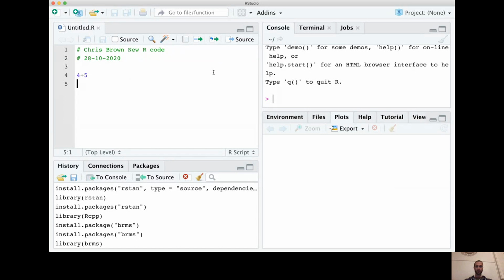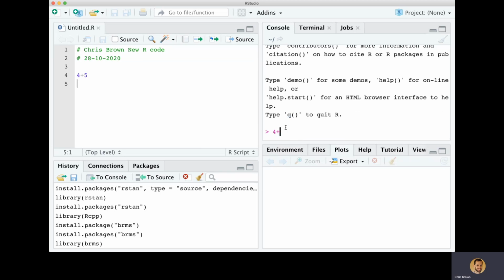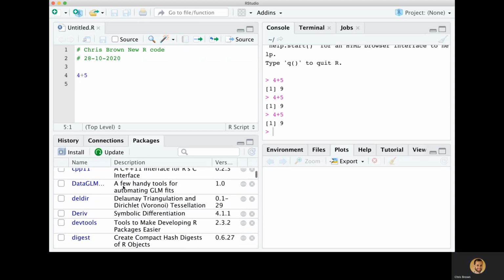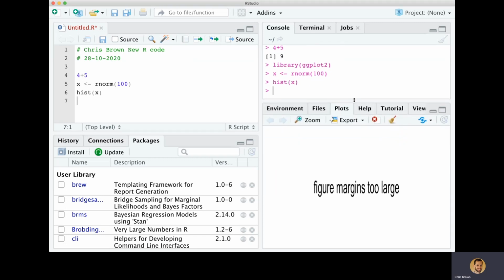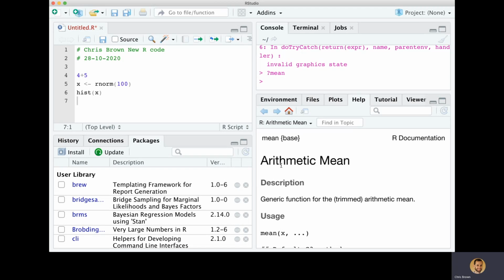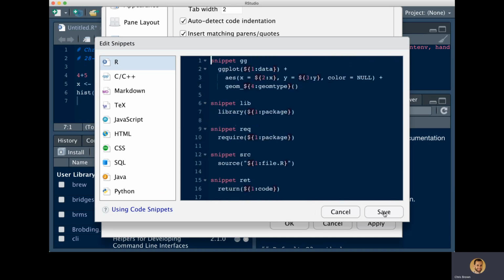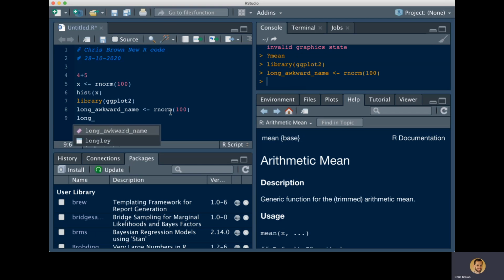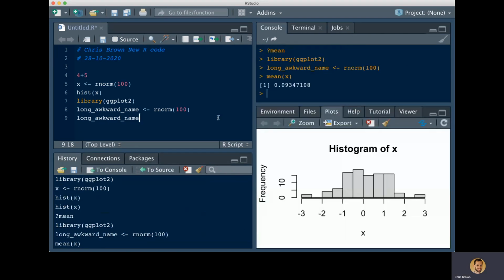Know your way around Rstudio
Introduction to what Rstudio does and what the different panes mean